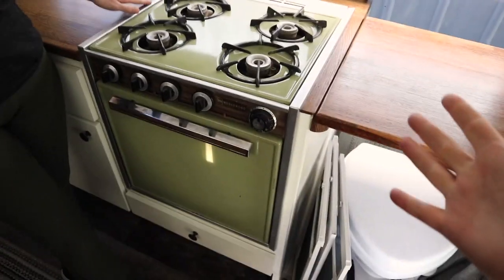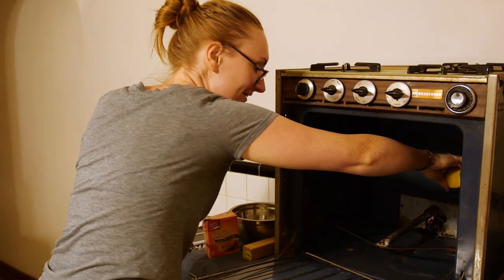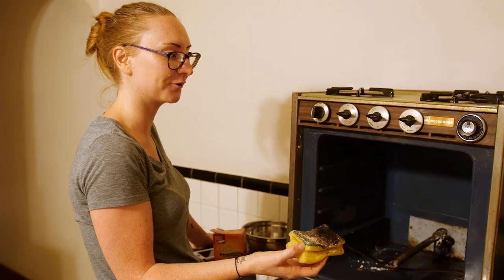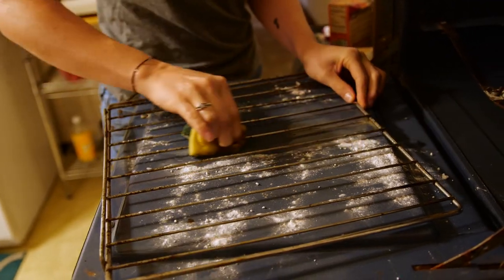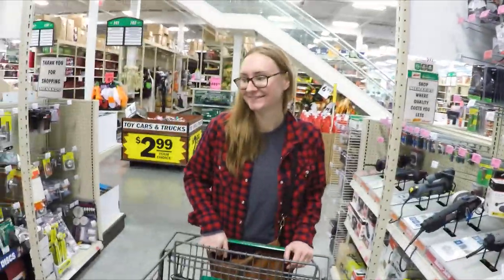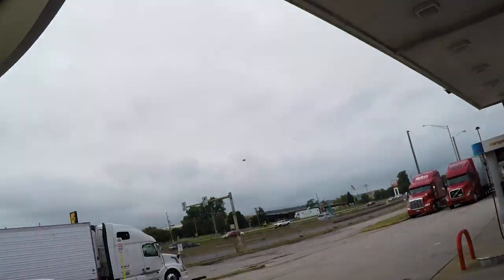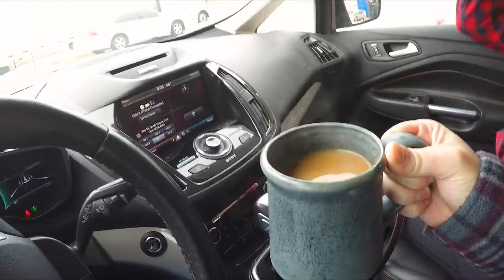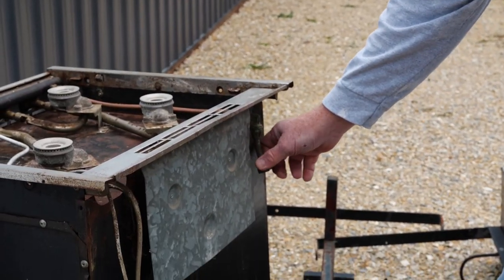Restoring Our $35 Vintage RV Oven | Bus Conversion - Day 7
In today’s conversion vlog we start prepping for the bus paint job. You get to see us clueless at the hardware store picking out sandpaper and also clueless about how much of it we'd need to sand the entire bus.

We purchased our vintage oven! It took a lot of work to get it functioning properly and looking pretty. We’ll show you how we tested it and first got it working. Please don’t do what we did though, it was slightly dangerous... kinda.

If you travel via skoolie or RV you should definitely get Harvest Hosts. You can stay at breweries, wineries, and museums across the country for just a small yearly fee. You can save %15 on your subscription making it only $67 for the entire year!

By checking out the products that we've used in our bus conversion and shopping through our links you can also support our journey!

BATHROOM:
Nature’s Head Composting Toilet
Outdoor Solar Shower - 5 Gallon

WATER:
12v Water Pump
12v Ceiling Fan
Water Hatch

KITCHEN:
Produce Hammock
Cast Iron Pans
12v 54 Quart Refrigerator
Nesting Bowls and Measuring Cups
12v LED Strip Lights

EXTERIOR:
Wireless Back-Up Camera
Puck Lock for Bus Doors
LED Headlights
Bug Screen for Door

OTHER:
360 Swivel Seat Mount
Record Player Suitcase
Magnetic Hooks - 35lb

SOLAR:
Deep Cycle AGM Renogy Battery
Fuse Block- 12 Circuit
Solar Charge Controller
Inverter- 1000 Watt Pure Sine
Waterproof Cable Entry
Parallel Solar Cable Connectors
Female and Male Solar Cable Connector
5 Switch Socket Charger
USB and 12v Socket Charger
100amp Circuit Breakers
30amp Circuit Breakers
60amp Circuit Breakers
18g Wire
Battery On/Off
Battery Monitor

SCOOTER:
5in Hitch Riser

TOOLS:
Dewalt 9-Tool Kit
Dewalt Chainsaw
Nut Driver Set
Dewalt Impact Socket Set
Dewalt Impact Screw Driving Set
Dewalt Tips and Bits
Dewalt Oscillating Blade Set
Dewalt 20v Battery
Dewalt Reciprocating Saw Blades
Ear Protectors
Work Gloves
Kreg Jig

VLOG CAMERA:
Canon Vlog Camera
Right Angle Mic Adapter
Wind Covers for Microphone
UV Lens Filter
JOBY Adjustable Tripod

BLP T-Shirts:

Monica’s BooBee T-Shirts:

If you're interested in contracting Jim for your bus conversion here's a link to his website and/or you can follow him on Instagram: